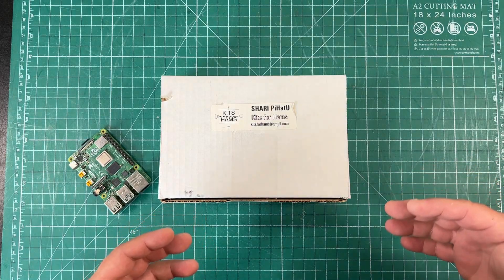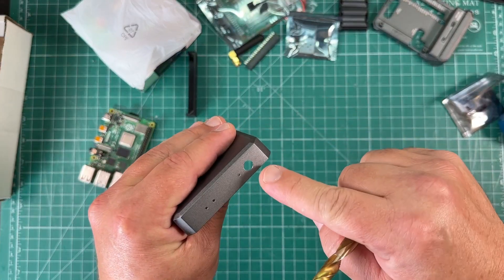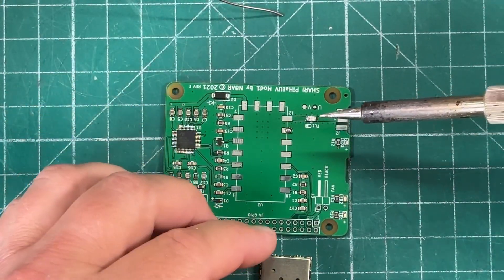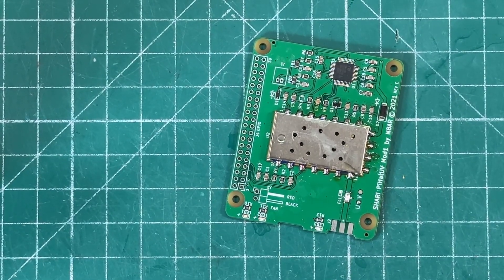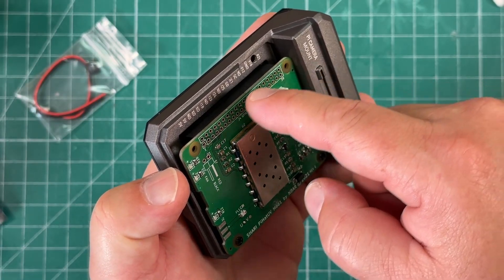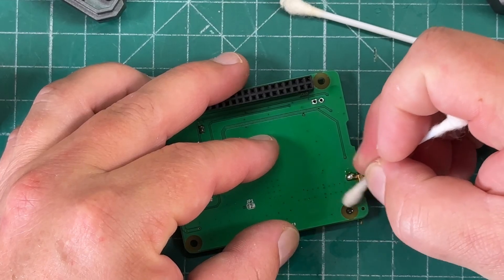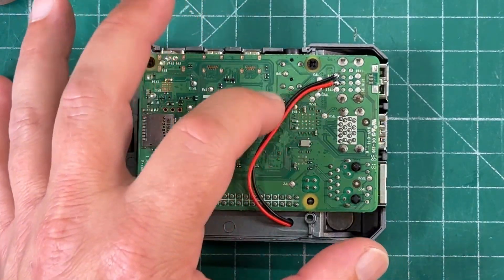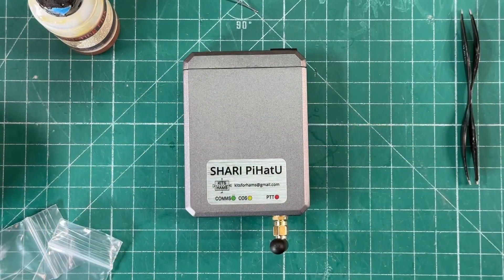How To Build Your SHARI PiHat Step By Step Instructions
Get On Allstar With The SHARI PiHat!  It's A Fun To Build DIY Allstar Server And Does Not Require A Digital Radio To Use.